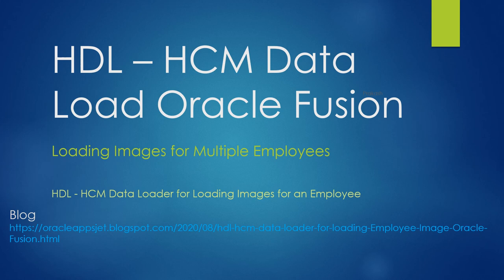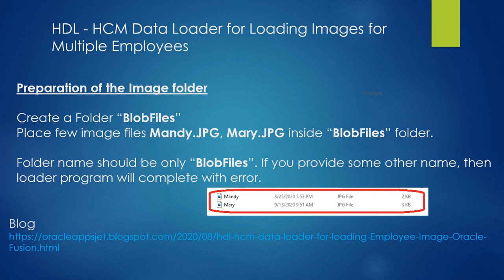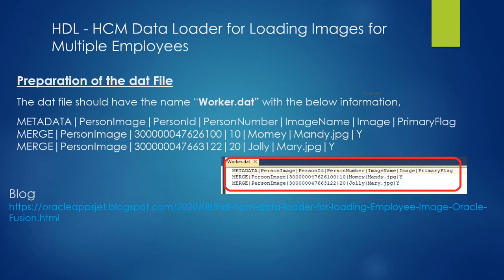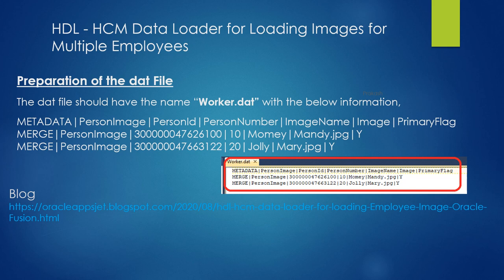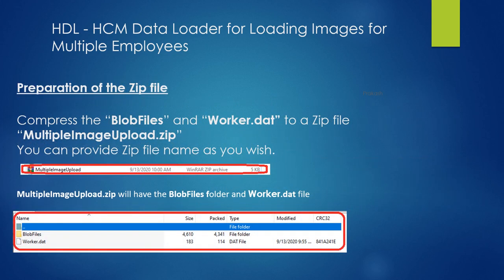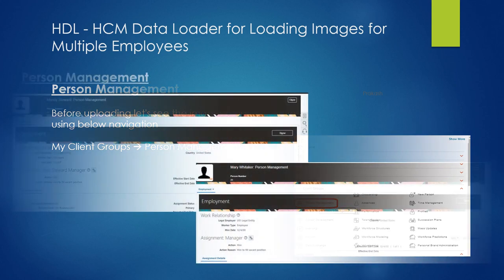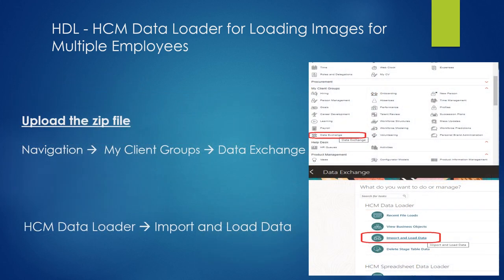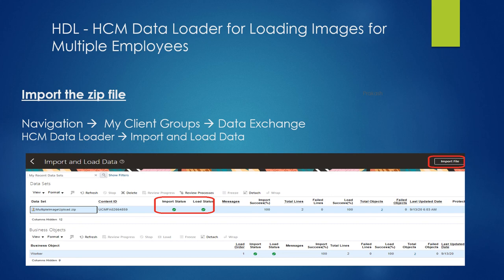HDL HCM Data Loader Oracle Fusion Loading Images for Multiple Employees